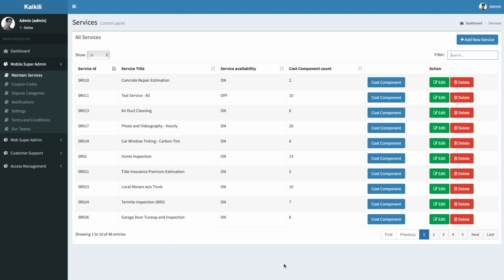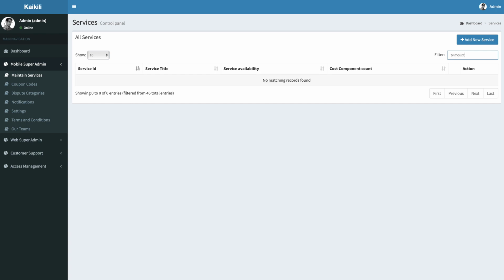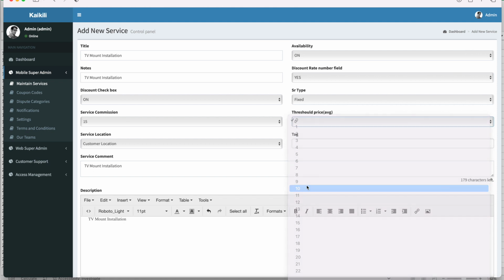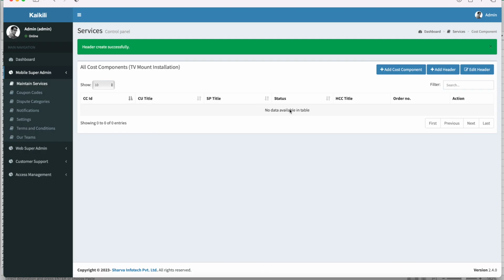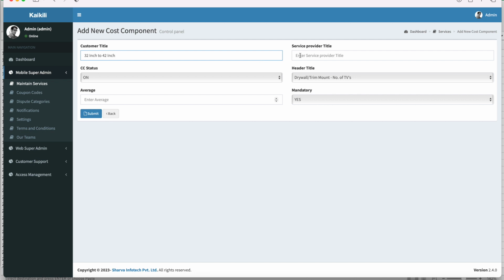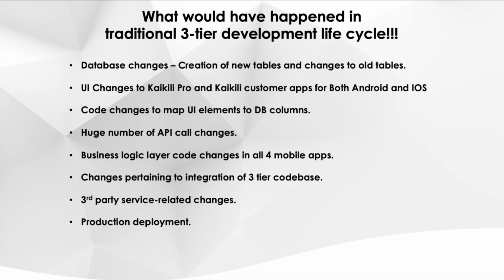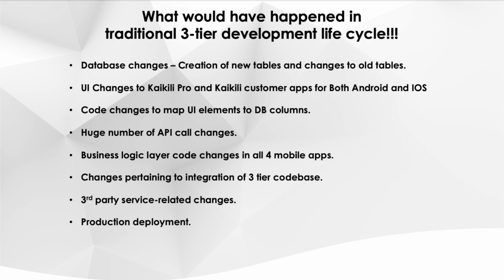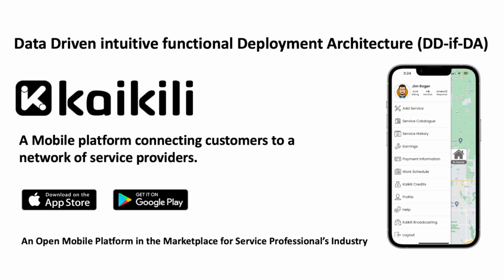Data-Driven intuitive functional Deployment Architecture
Data-Driven intuitive functional Deployment Architecture (DD-if-DA)
(Novel application architecture approach significantly reduces future development and maintenance costs)